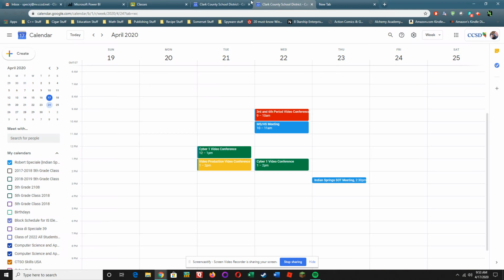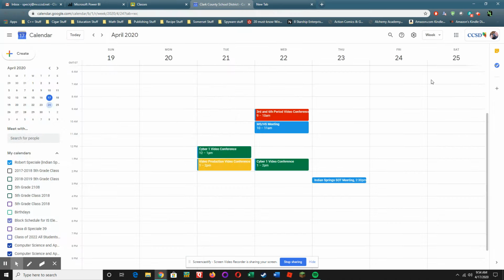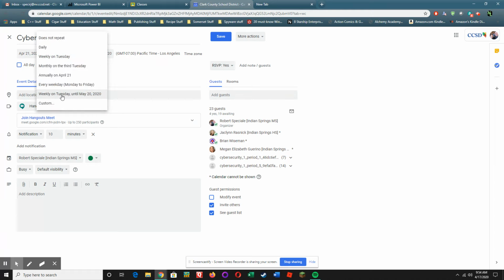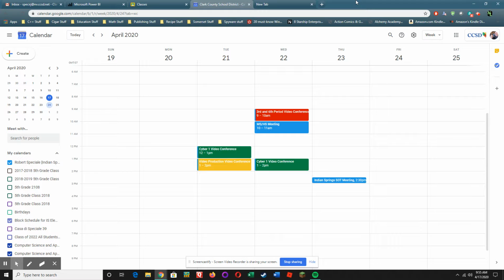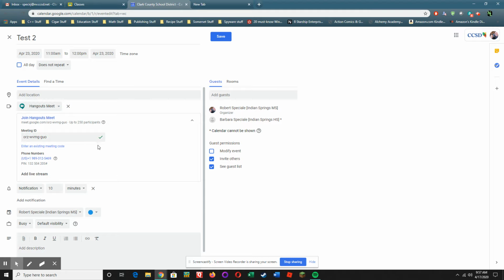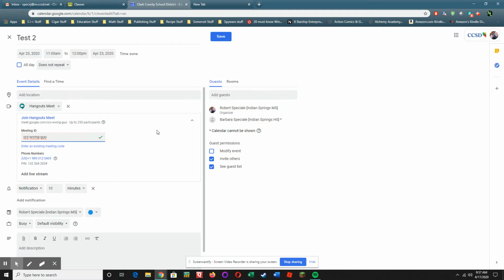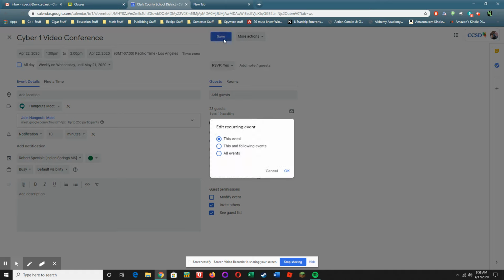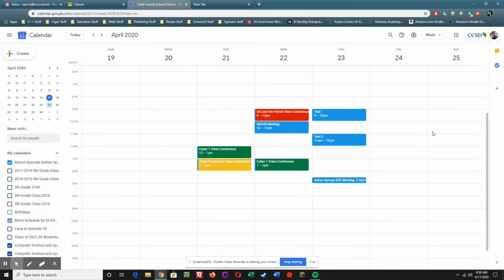Google Meet Change Code Info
Workaround on how to make all of your Google Meets have the same code.